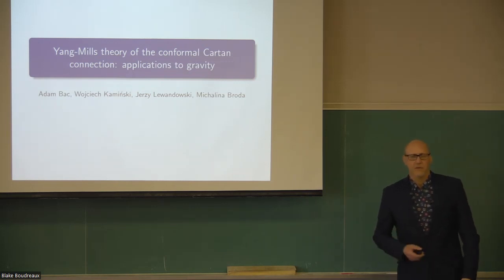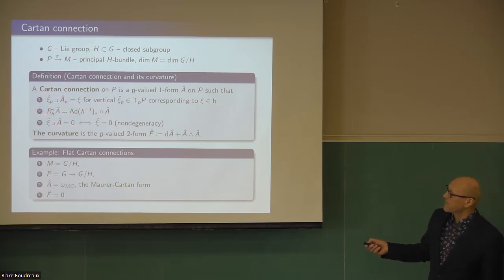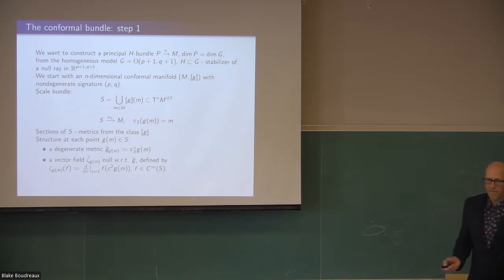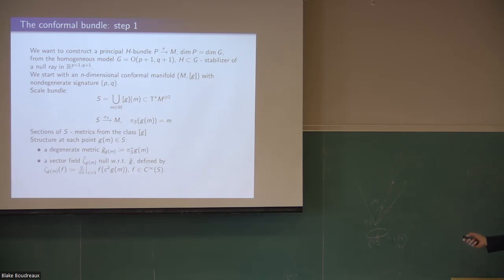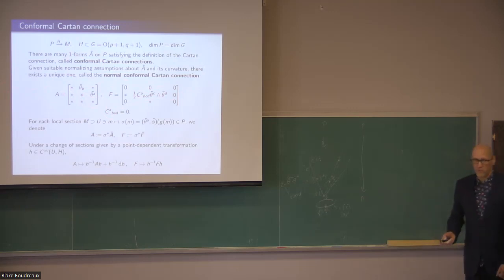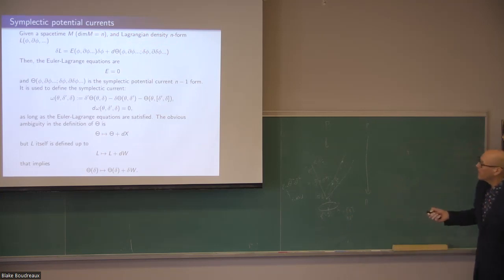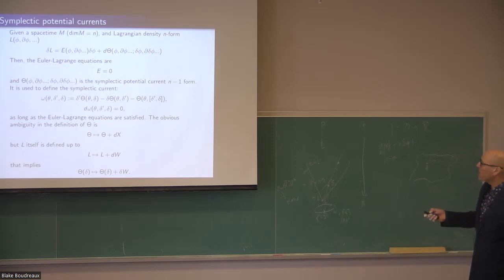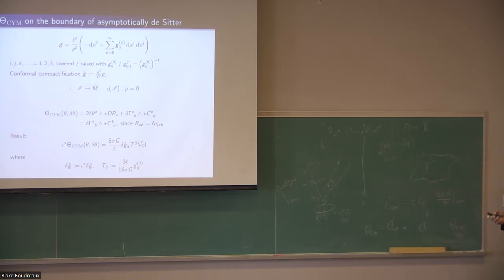UWO Math Colloquium by Jurek Lewandowski - March 2023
UWO Math Dept Colloquium talk Jurek Lewandowski - March 2023. Title: "The Normal Conformal Cartan Connection and spacetime"